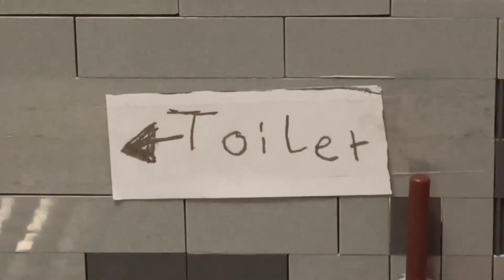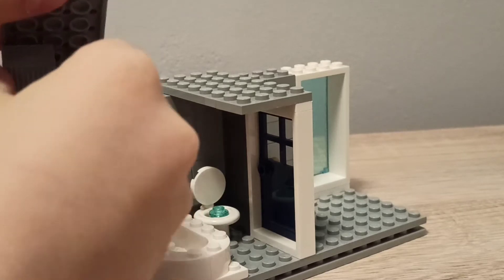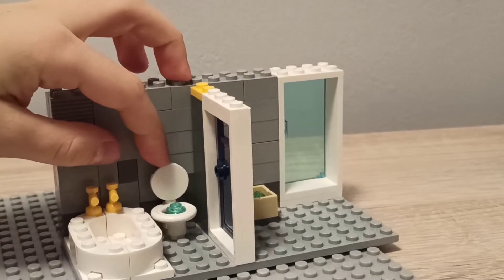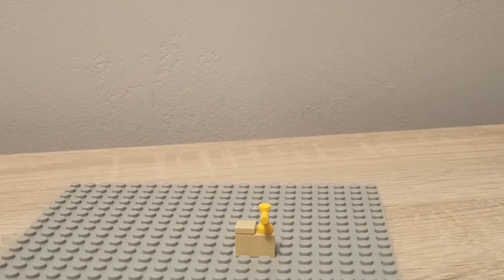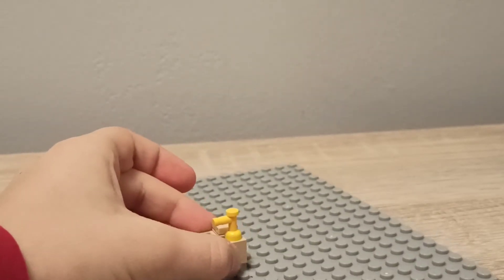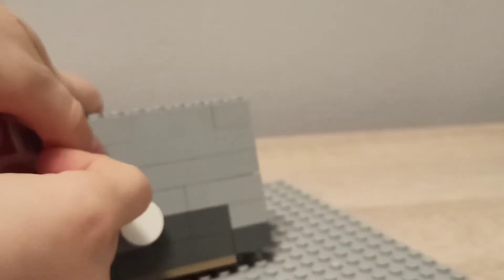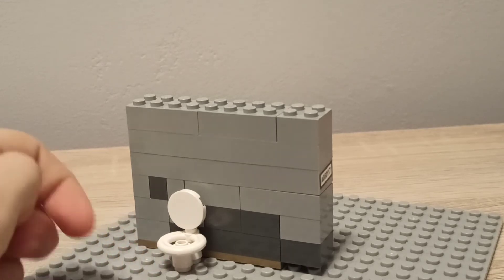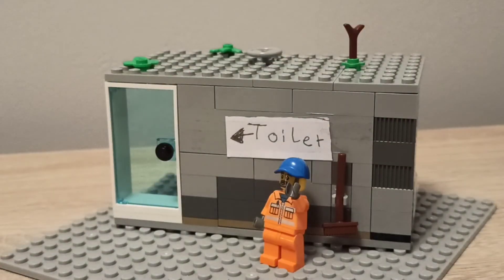Lego public toilet!